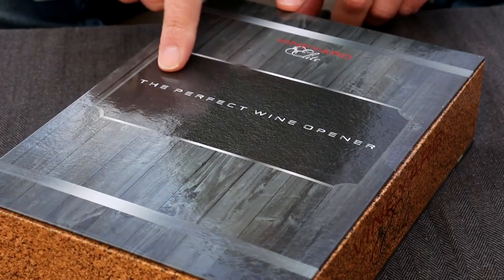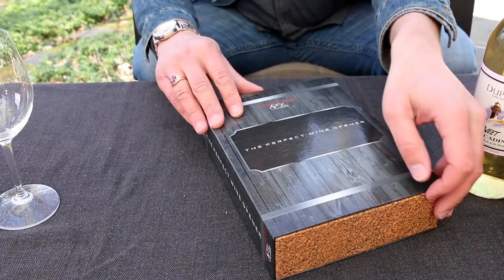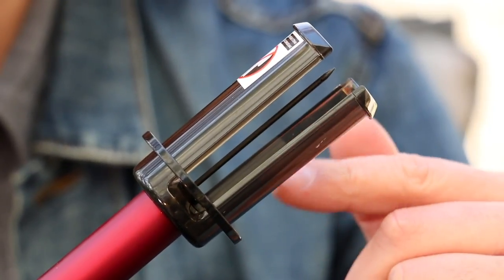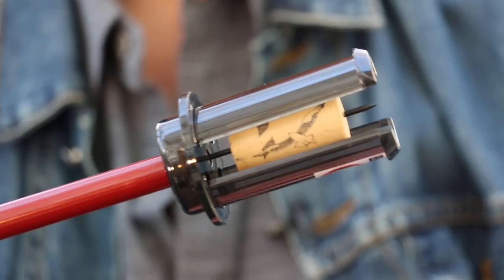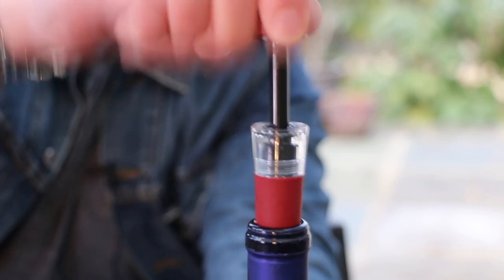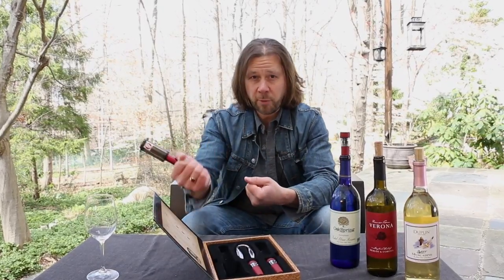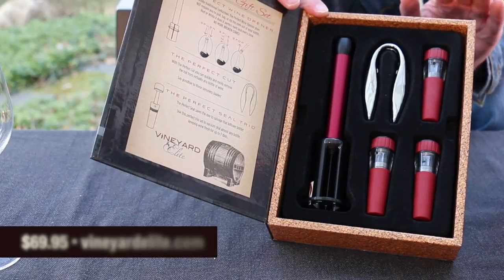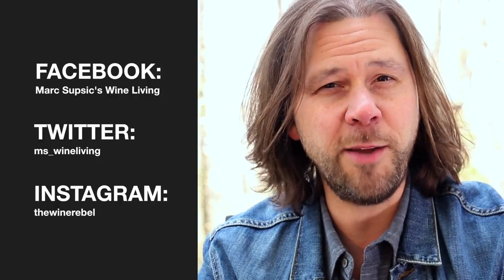Product Review: The Perfect Wine Opener, open wine without a corkscrew!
What's the best and easiest way to open a bottle of wine? Certified wine professional Marc Supsic reviews a new tool that may have that old corkscrew beat. Watch here!

Music is provided via Creative Commons, by Audionautix

I deliver quick and easy tips that demystify the world of alcoholic beverages for the new and curious drinker.